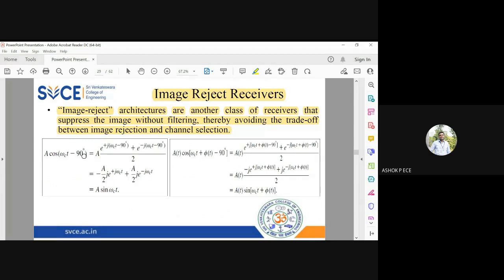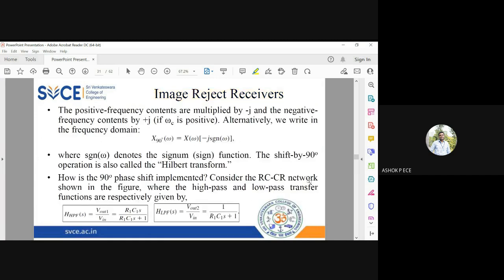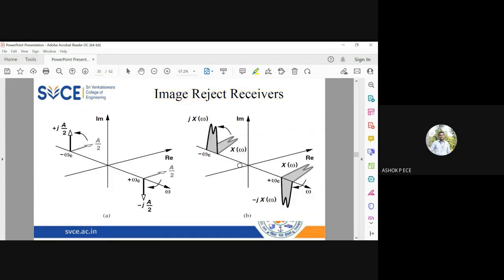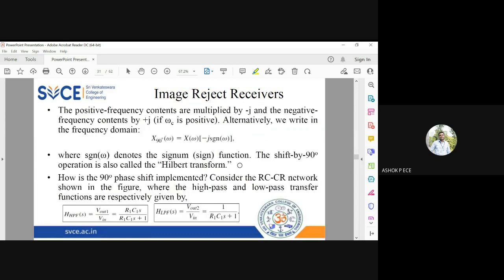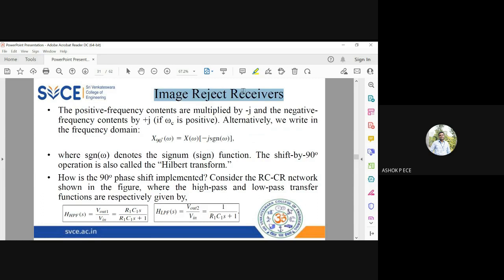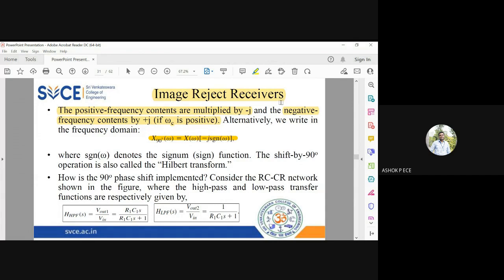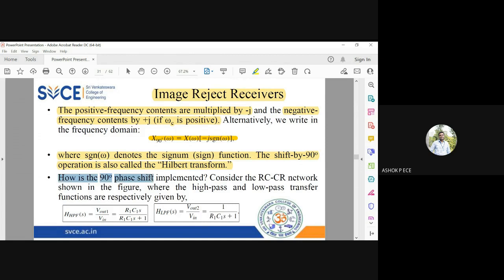MIC&RFSD | Lecture-112 | Transceiver Architectures Part-30